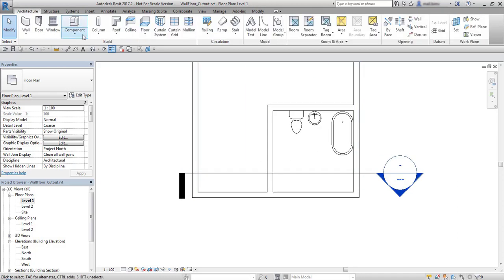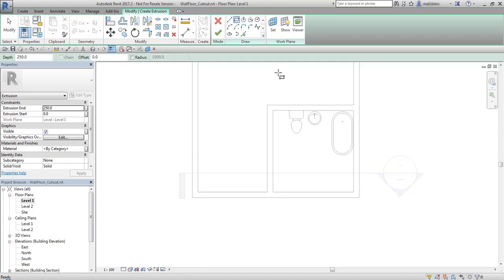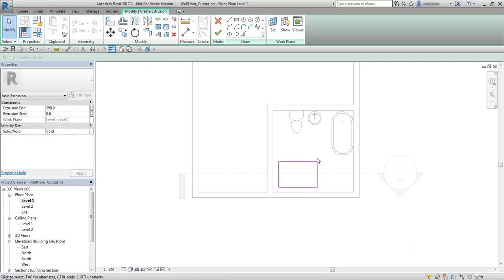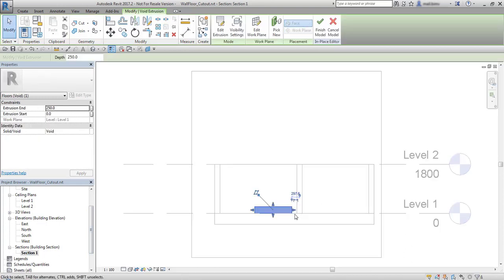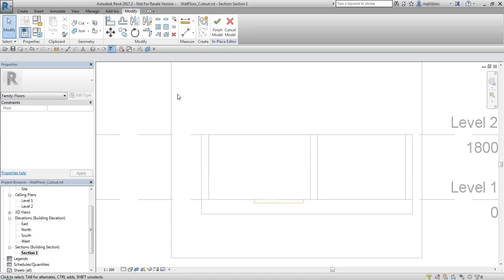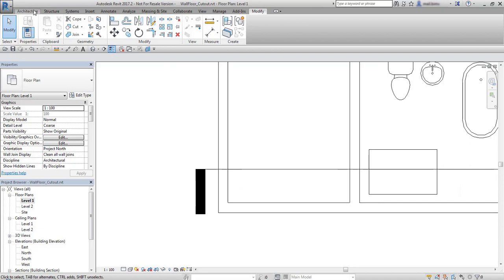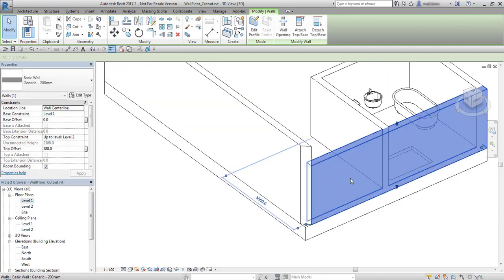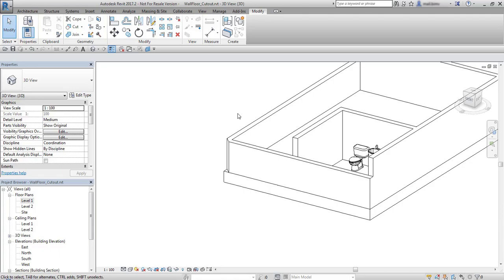Revit - cutout in the system families | revituni.com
How to create a cutout in floor or wall in Revit using in-place component

⭐Articles with step by step tutorials